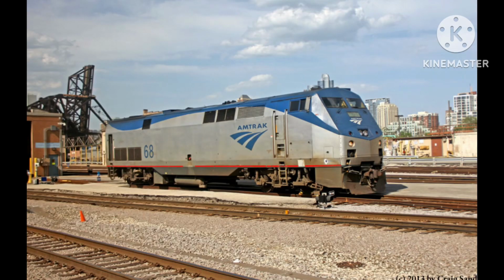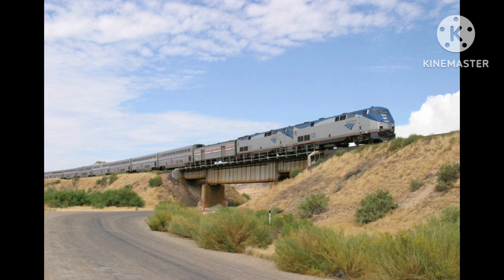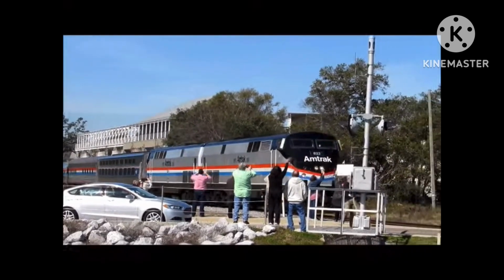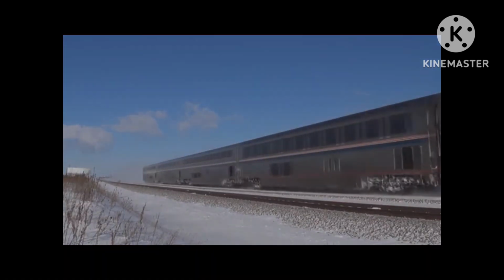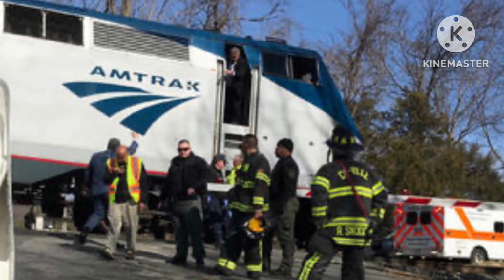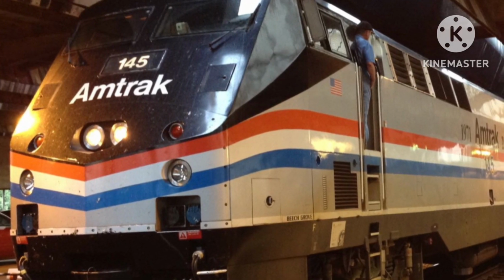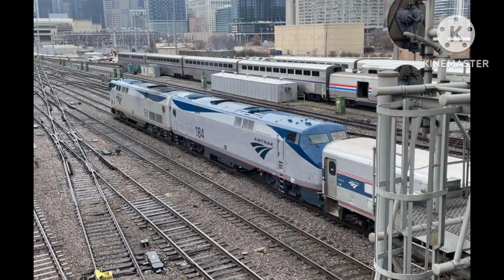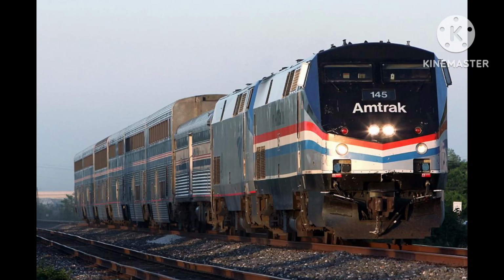808 unique engines Episode 14: Amtrak 145